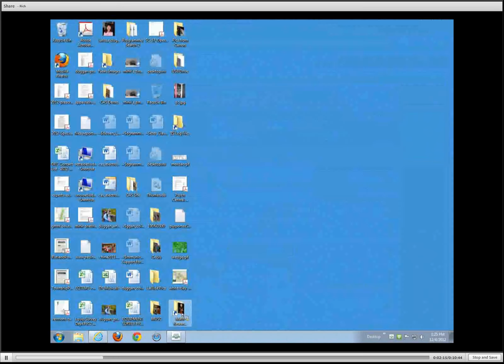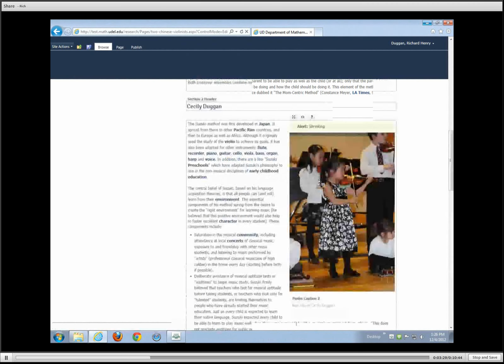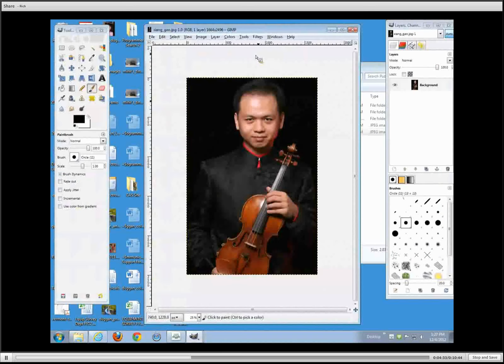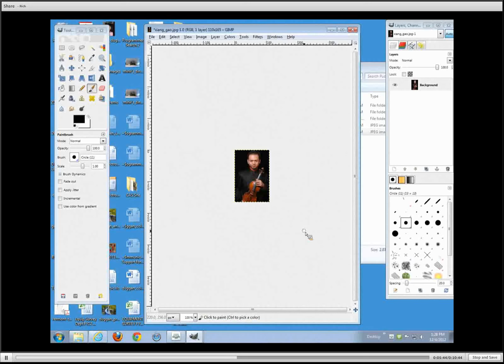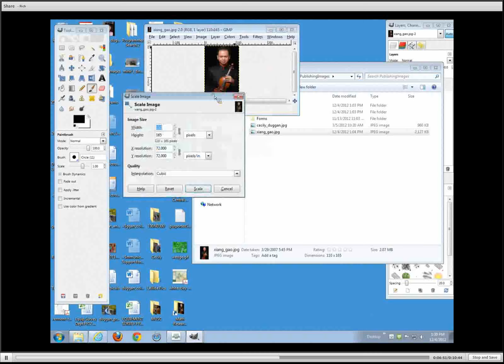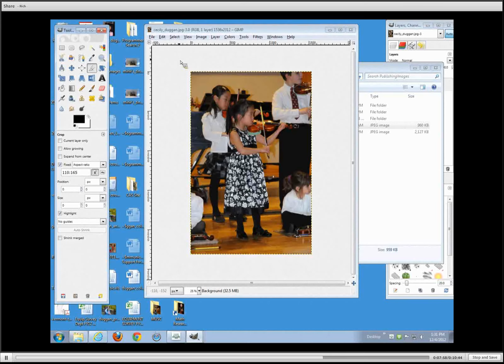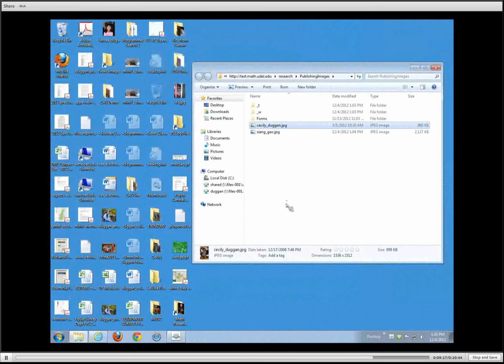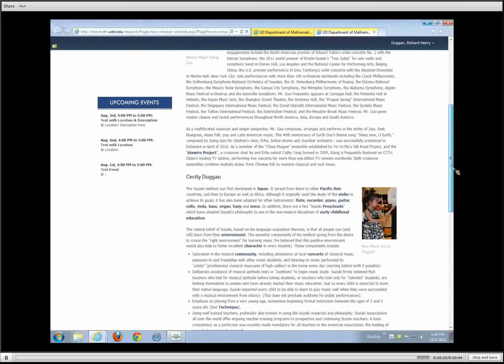SharePoint CMS - OmniPage - Images - Resizing and Cropping